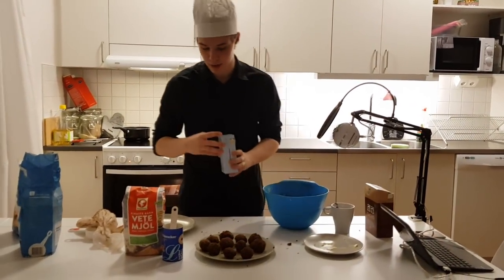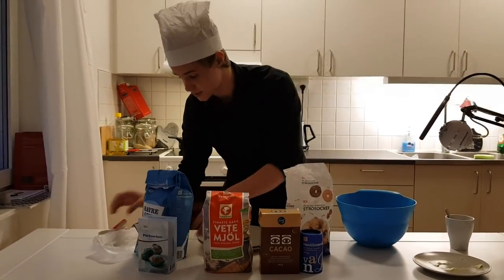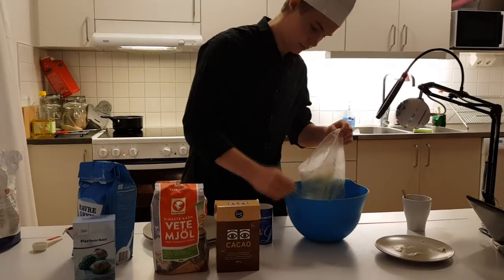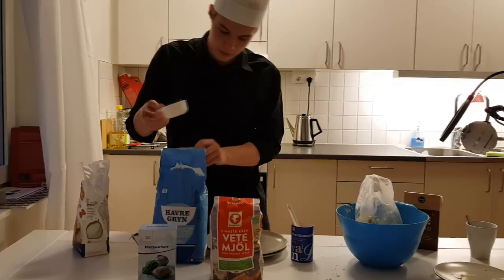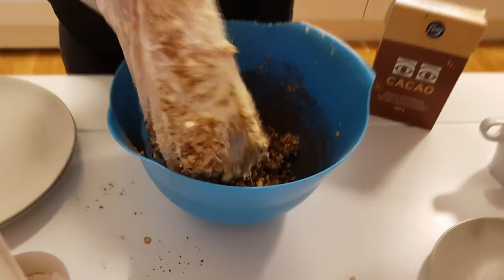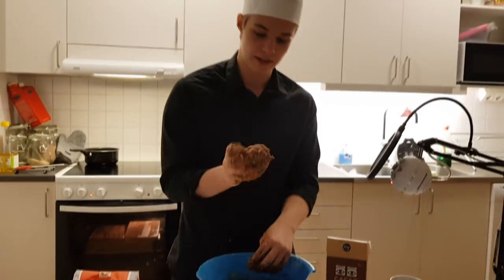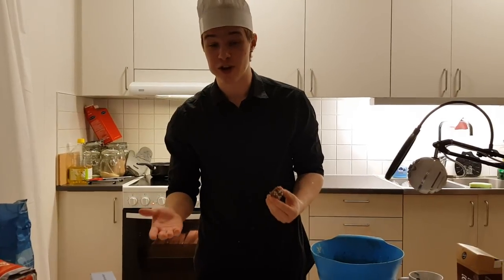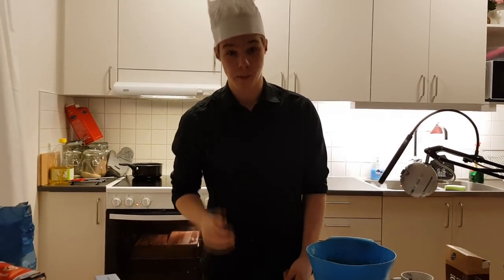!2K SPECIAL! Baking with Tjabbas Chocolate Balls! (sounds weird I know)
Another 2k special :O I remeber that i promised that I would bake something and film it when i reached 2k so here it is!

Recipe:
100g butter
1,5 dl of sugar
1 teaspoon of vanilla sugar
3 tablespoons of cacao
5 dl of rolled oats
2-3 tablespoons of cold coffe (strong coffe)

Thanks! :D

TjabbaSquad Unite!